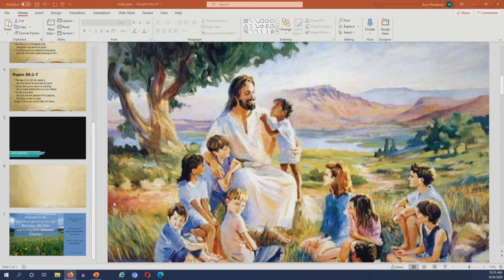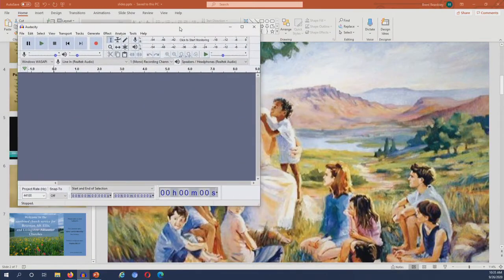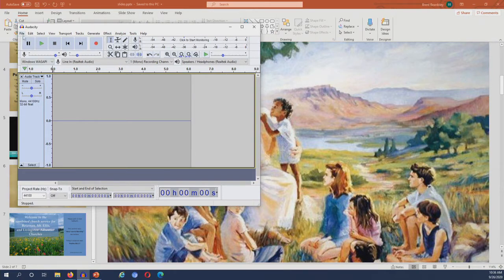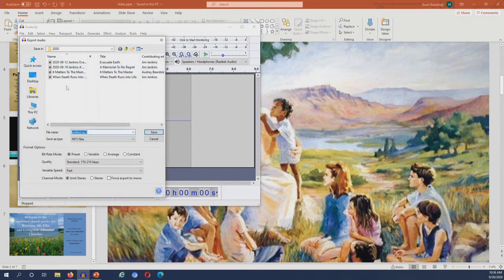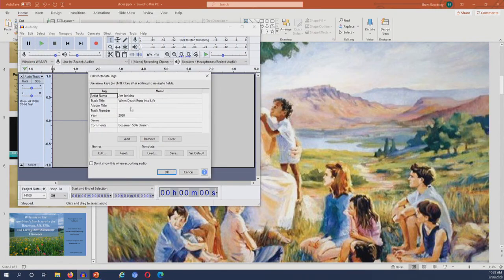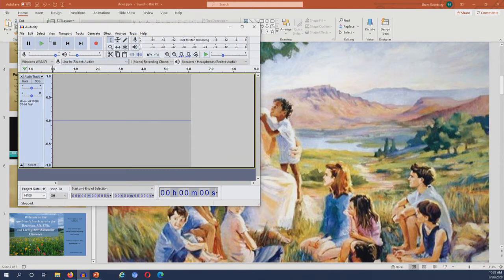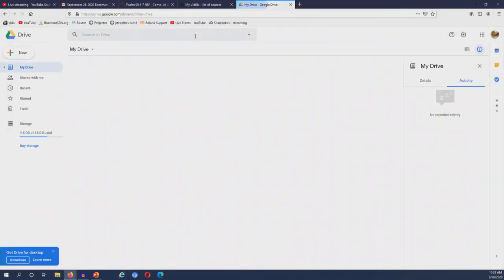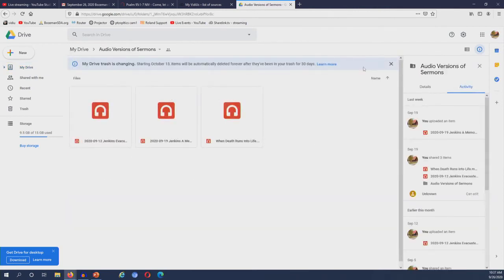Audacity setup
Bozeman SDA Streaming Service - how to setup Audacity and Save.